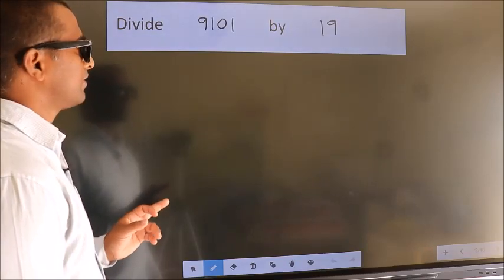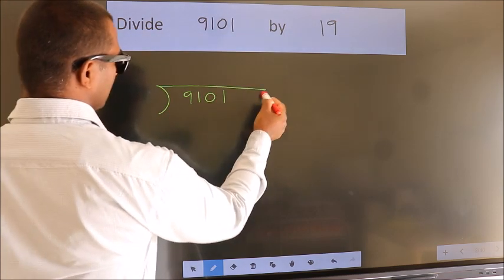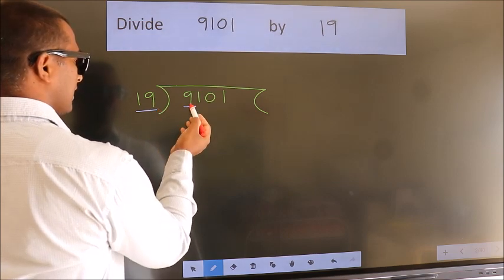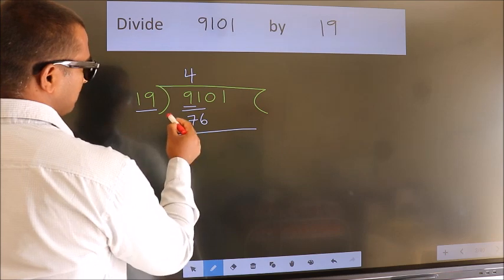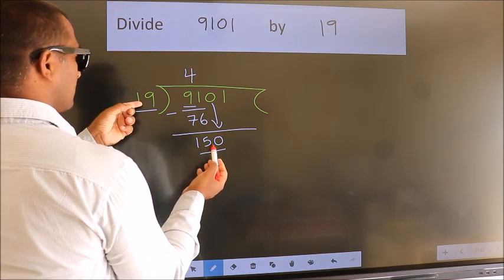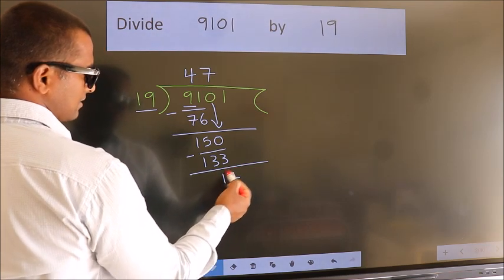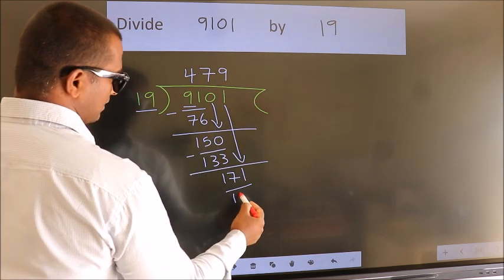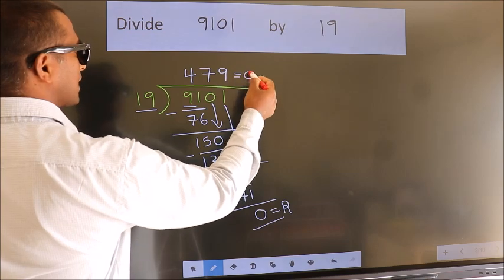Divide 9101 by 19